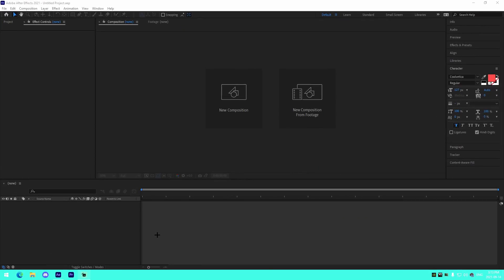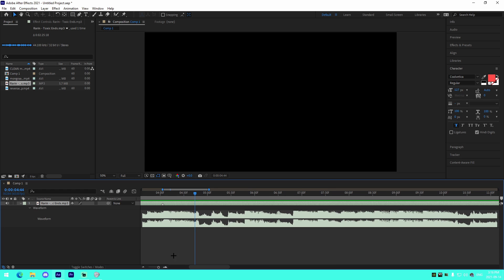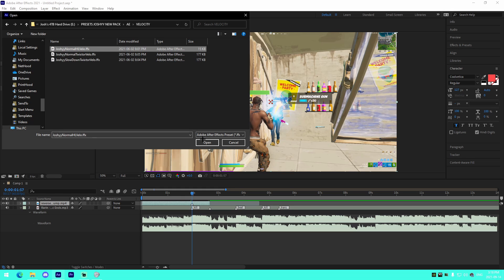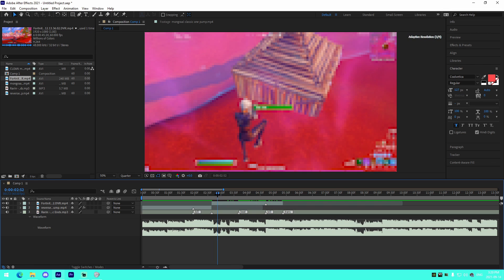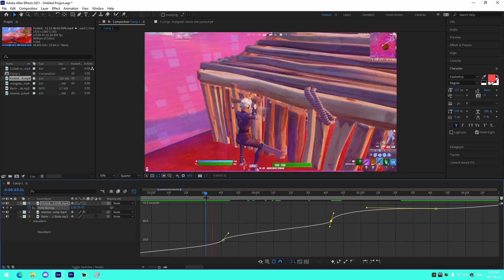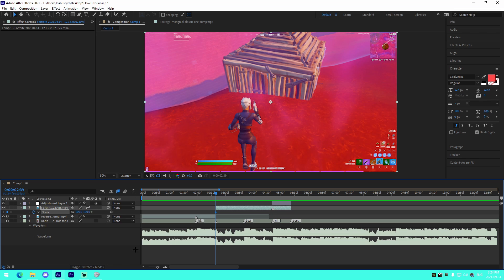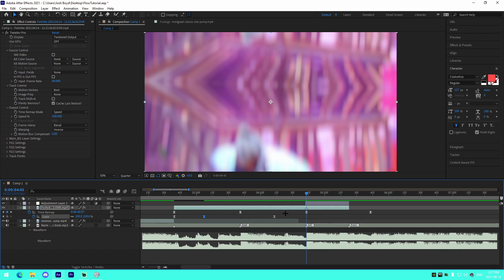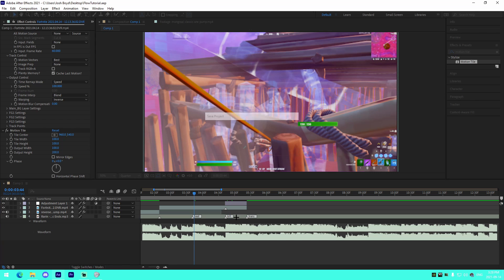How to Have the *BEST* FLOW In Your Fortnite Montages | After Effects Fortnite Editing Tutorial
In this video I show off how you can have the best flow, or improve your existing flow in your fortnite montages in adobe after effects.

TIMESTAMPS:

0:00 - Intro
0:28 - Initialization (Clips, Music, Etc.)
1:37 - Syncing/Laying Markers
3:30 - Velocity on First Clip
5:30 - Flow Time Remapping
8:26 - Adding Impact
9:10 - Pan/Crop Tutorial
11:38 - Pre Kill Screen Pump Tutorial

🎬 - Me